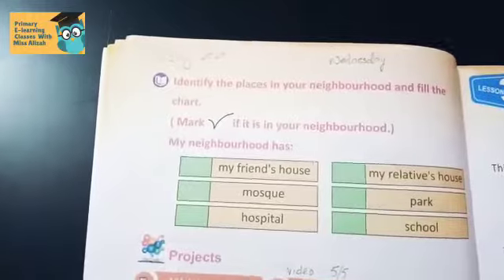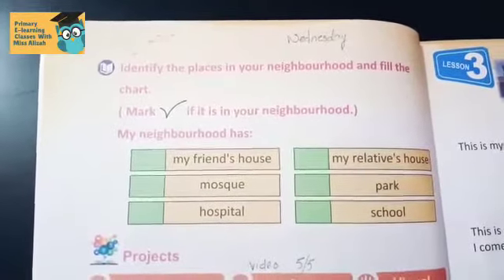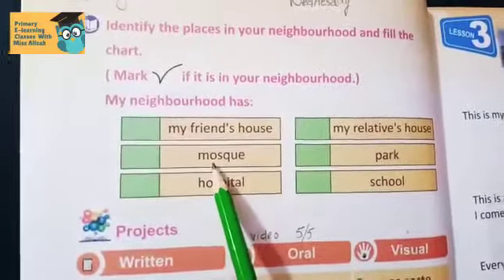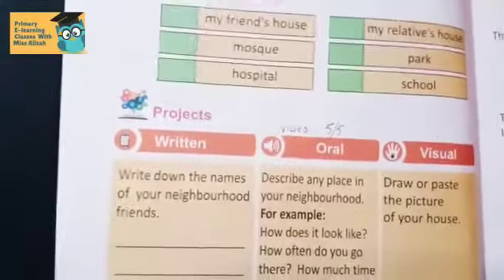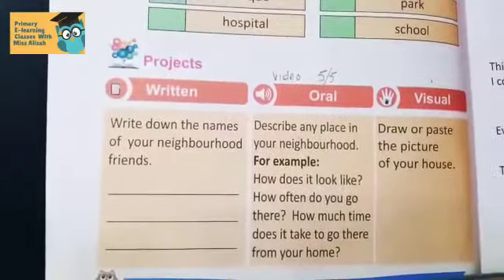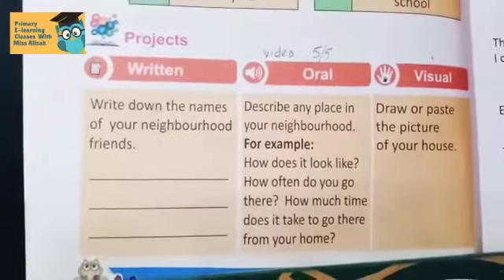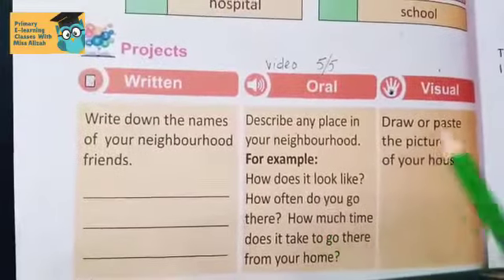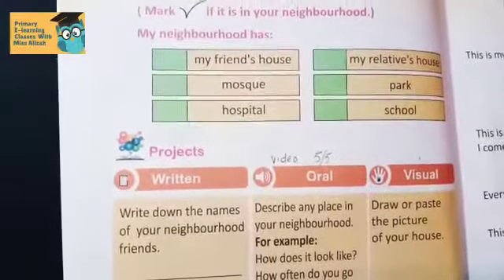Social Studies: My Neighborhood Part 2 For Grade 1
Topic: My Neighborhood

Grade: 1

Book: Usws Pvt (DAS)